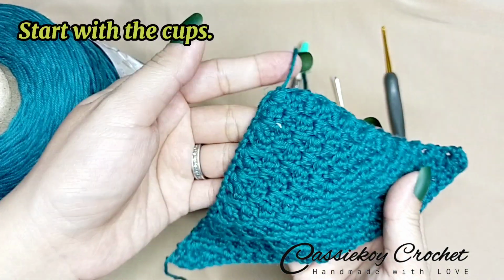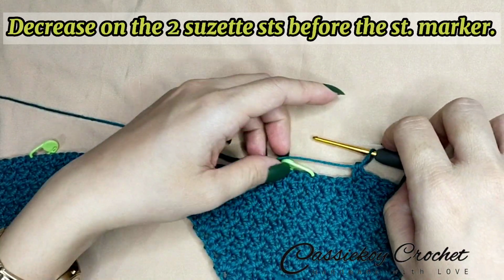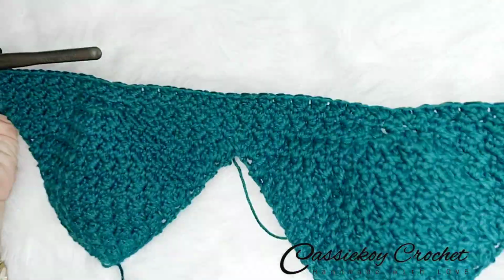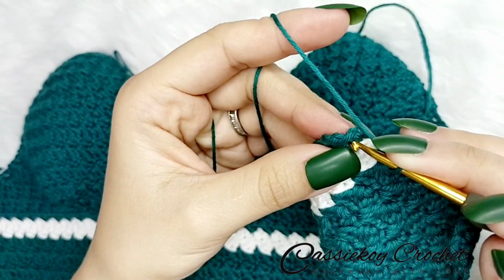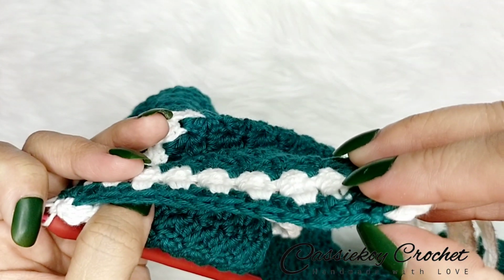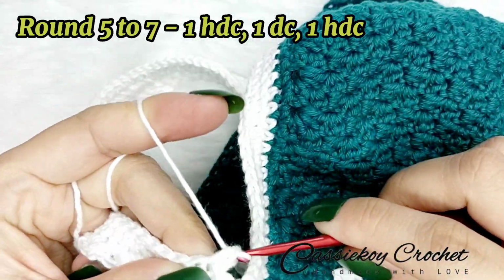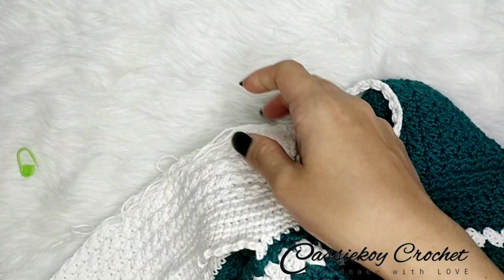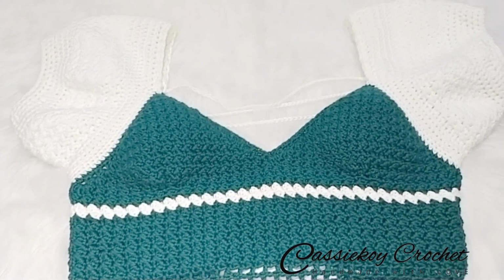Rein Puff Sleeve Crochet Top | Suzette Stitch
Hello, Sistich!
I made another crochet top using my favorite stitch, the suzette stitch. This one will also be available on my Etsy shop soon. For now, you can head there and check out on my 3 other crochet top patterns.
Just click this link to be redirected there:
TALIA BRALETTE written pattern

Rein Puff Sleeve Top is made using the following materials:
sport weight yarn (approx. 200 g for size small)
2.5 & 3.0 mm hook
Scissors
Tapestry needle
Stitch marker
Tape measure (optional)